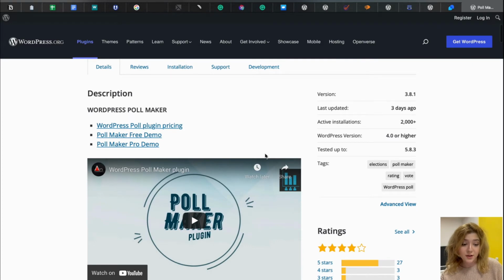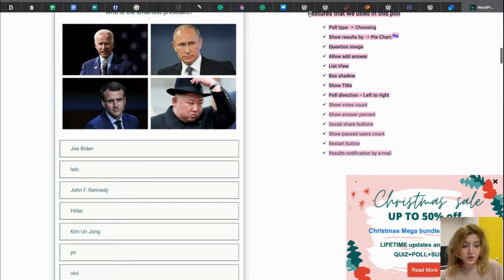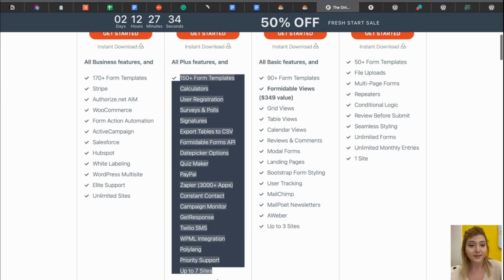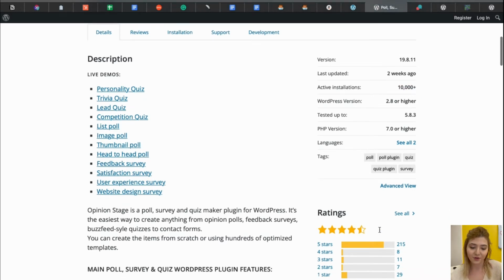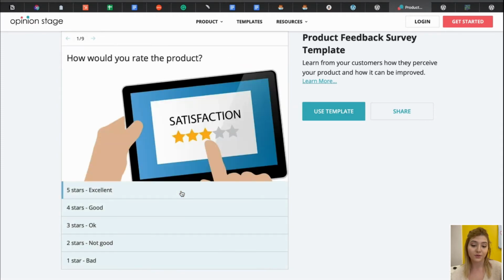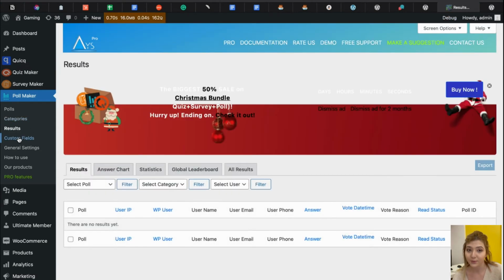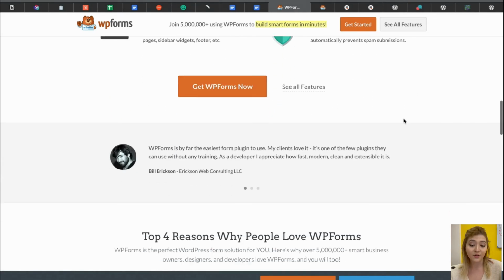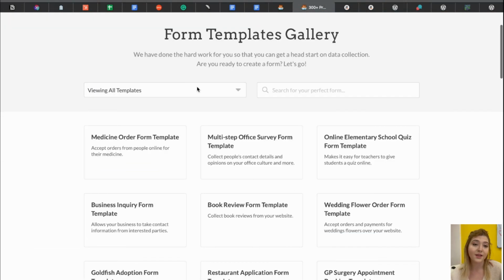6 Best Poll Plugins to Enhance Your 2022 Campaign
In this video, we are going to review the best poll plugins for your WordPress website. In this video review, you will find detailed information about the best free WordPress poll plugins. Watch and find your perfect fit.

Gather useful and helpful information, target the right audience, improve your customers' experience, engage more users, generate leads, and boost user traffic via the best free poll plugins for WordPress.

Timeline ⌛️
00:00 Introduction
00:27 Poll Maker
01:46 Formidable
03:30 Poll, Survey & Quiz Maker by Opinion Stage
04:51 WP Polls
06:52 WPForms
08:05 Closing

Our WPglob blog tells everything related to WordPress, SEO, trends, and high traffic, so do not forget to check it out. We care about your success